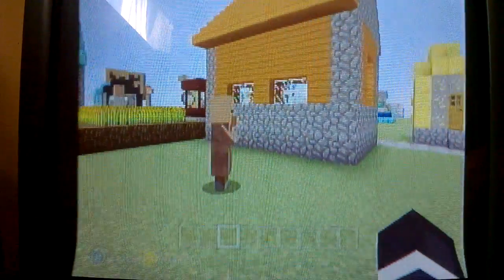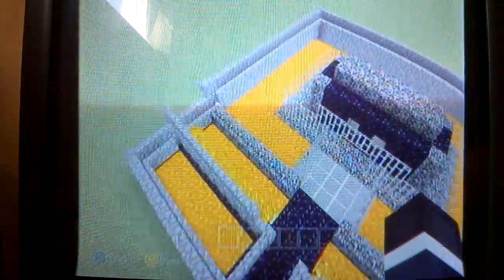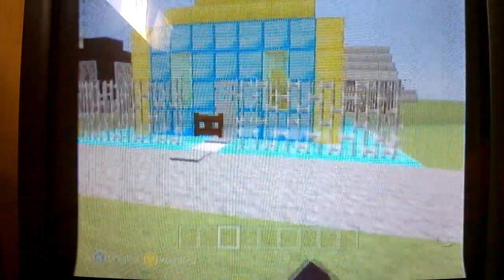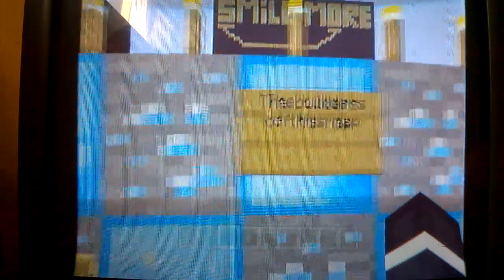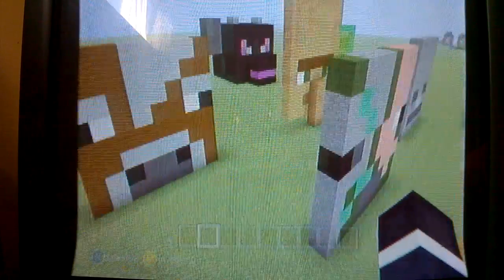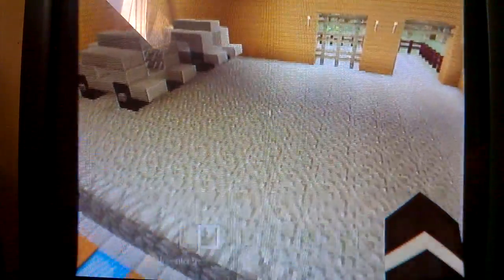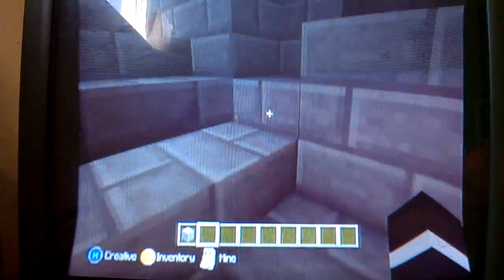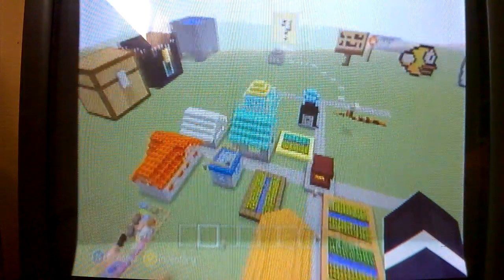L1git Craft server (pt 1) tour